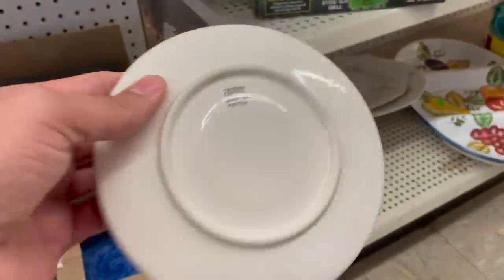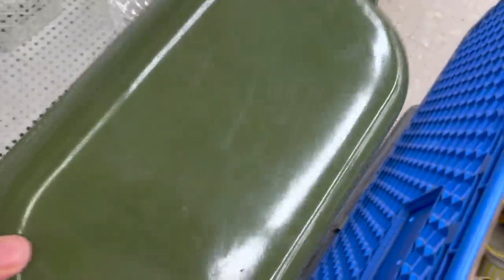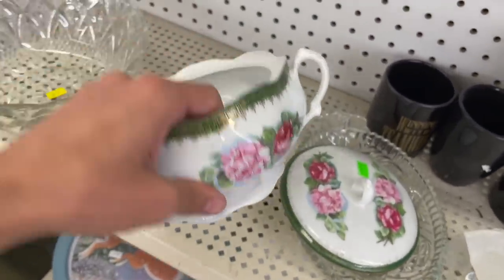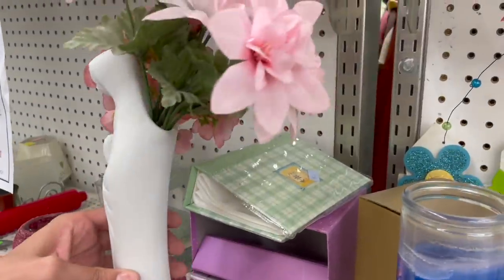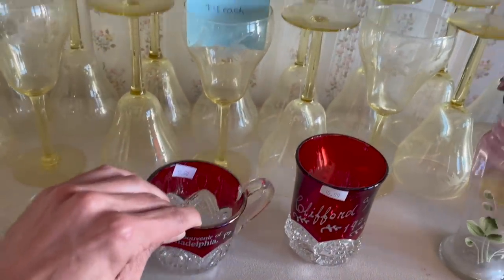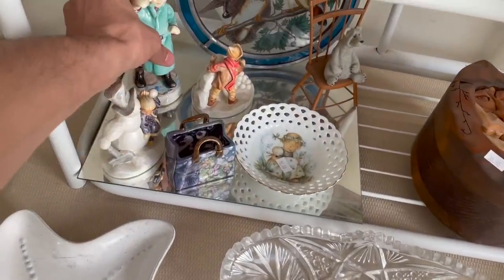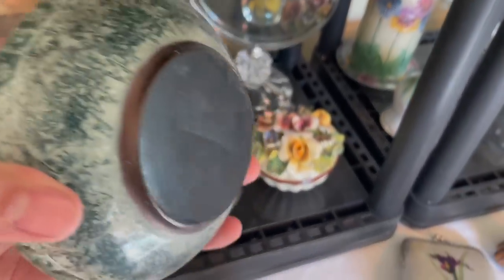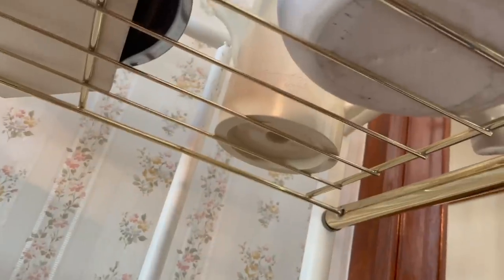THRIFT WITH US Salvation Army + ESTATE SALE ~ VINTAGE CHRISTMAS RESELLING ON EBAY FOR PROFIT $$$$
WE FOUND SOME GOODIES AT Salvation Army AND ESTATE SALE TO RESELL ON EBAY FOR A PROFIT.